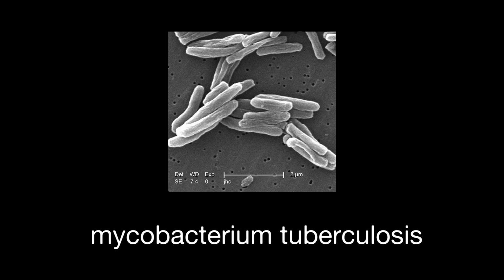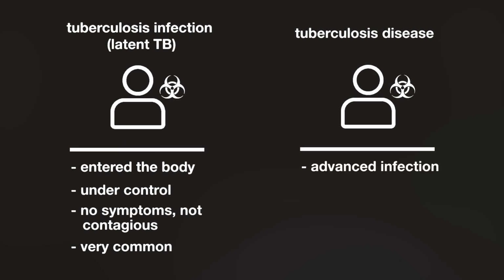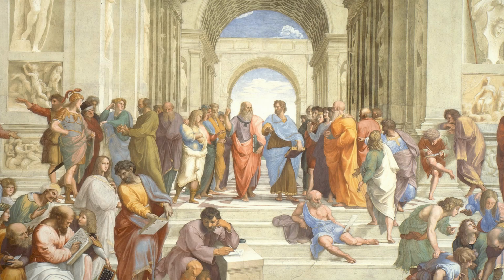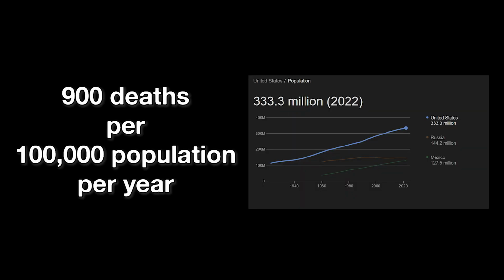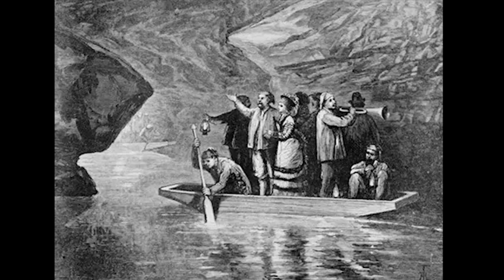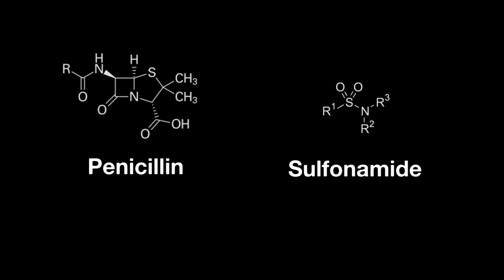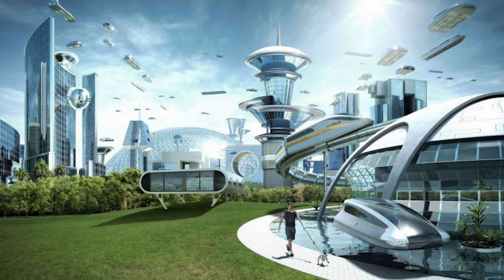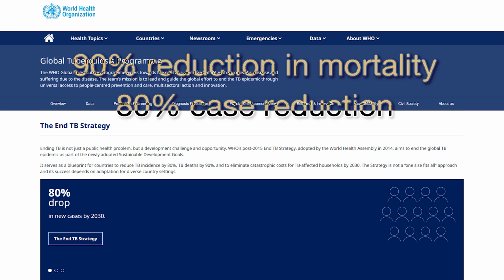Tuberculosis Explained and History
Tuberculosis is one of history's prolific diseases, having killed humans from before written history. Having been in a winning battle against humanity only up until modern times, it brings with it an extravagant story and character that has developed over the ages.

Chapters:

00:00 Intro
00:29 Overview
2:34 Antiquity
3:56 18th Century
4:48 19th Century
6:45 20th Century
7:10 Streptomycin
8:32 Modern Era

Music (in order of appearance):

Lord's Hall Swadian - Jesse Hopkins
Brandenburg Concerto No. 2 (Andante) - Lexington Bach Choir
Zoltan(Explore) - Ben Prunty